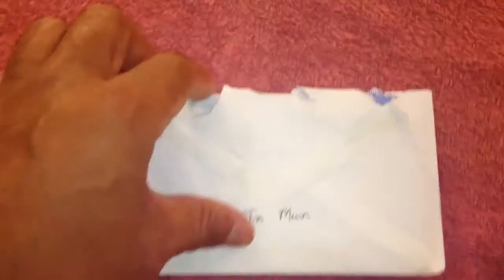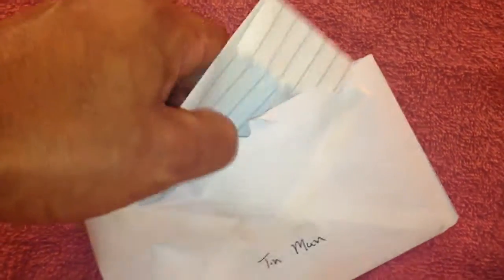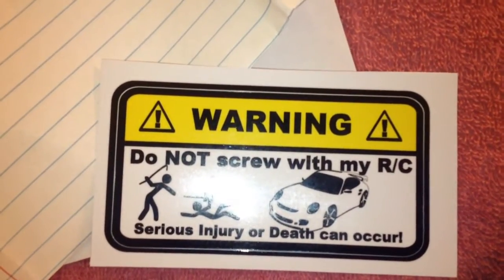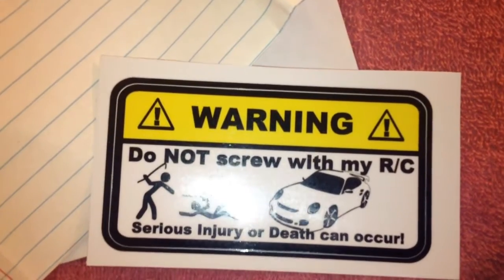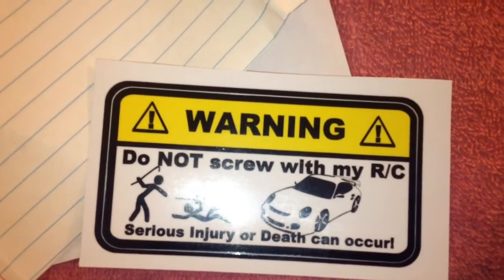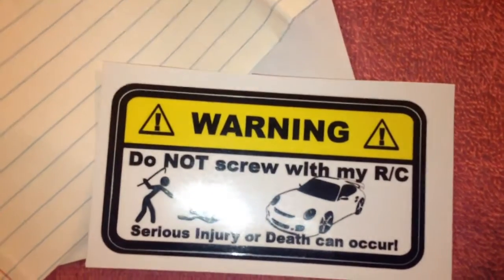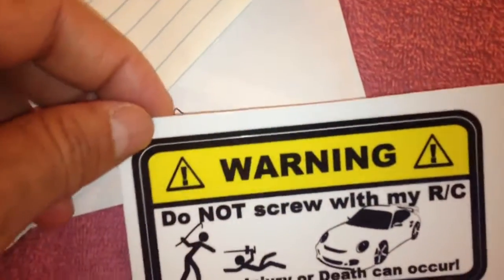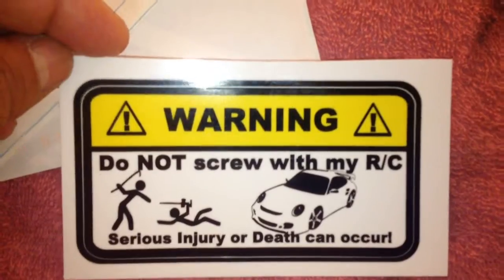Shout out and up-packaging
Shout out to the Tin Man, Tinsley Smith, BIG Thanks